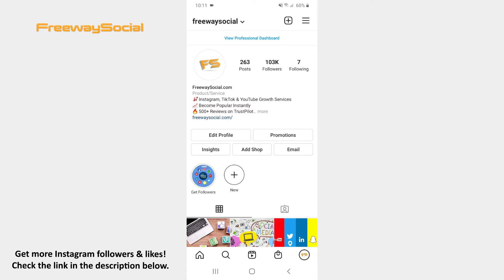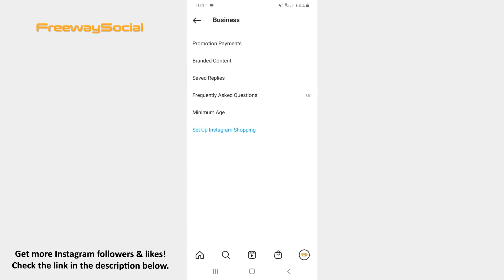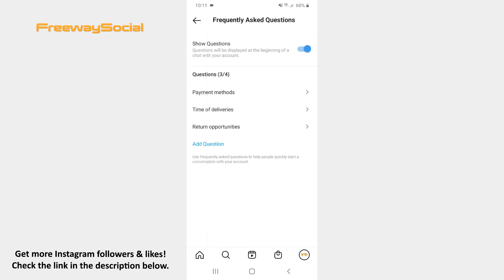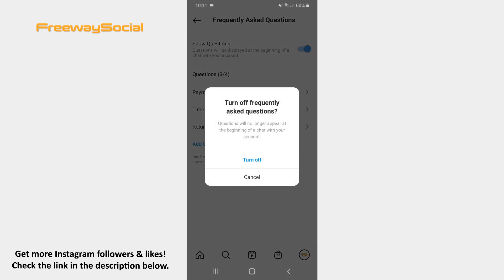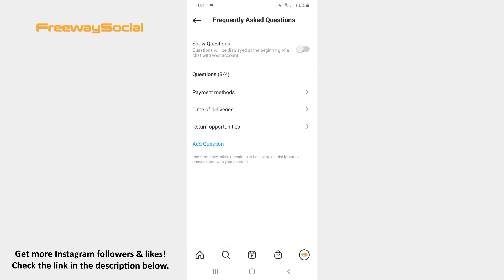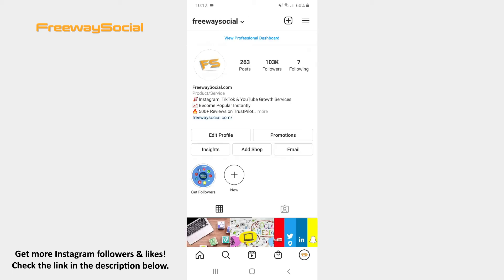How To Disable Frequently Asked Questions In Instagram Chat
In this video I am going to show you how to disable frequently asked questions in Instagram chat.

👉 Read our article on how to disable frequently asked questions in Instagram chat

Just like you can allow Instagram to show frequently asked questions in chats with other users, you can also turn off this feature in conversations.

1. Go to your Instagram profile page and hit the three lines icon in upper-right corner.
2. Tap Settings at the bottom of the screen.
3. Click on the Business section in order to open it.
4. After that press on the Frequently Asked questions option.
5. Now toggle the slider to the left side next to the Show questions option.
6. Confirm by clicking on Turn off. In this case, your written questions will no longer appear at the beginning of a conversation with you.

That’s it!

I hope this guide was helpful and now you will know how to disable frequently asked questions in Instagram chat. Don’t forget to like this video and visit us